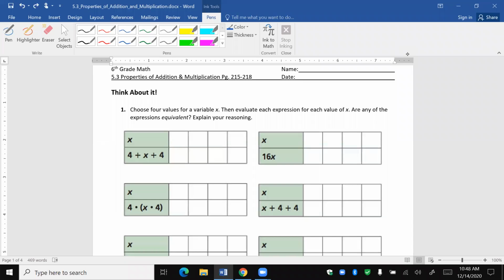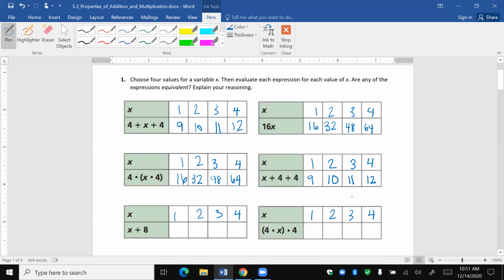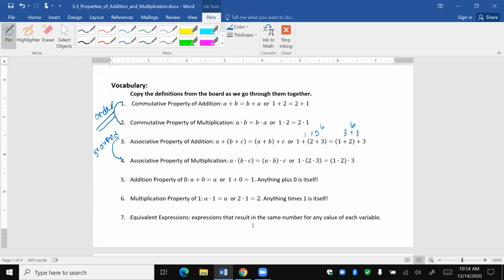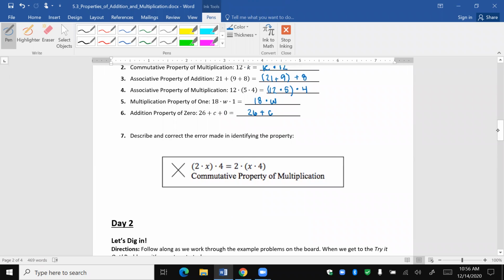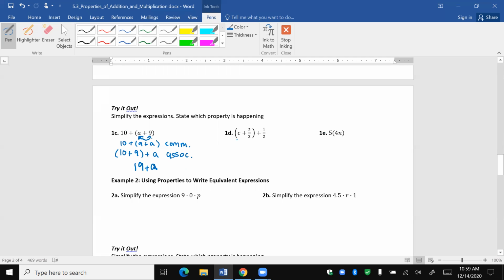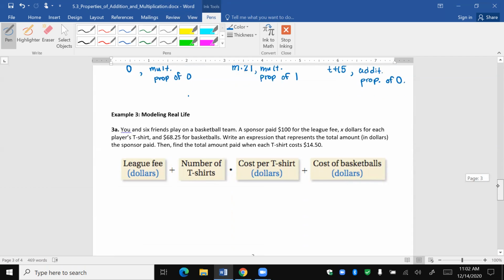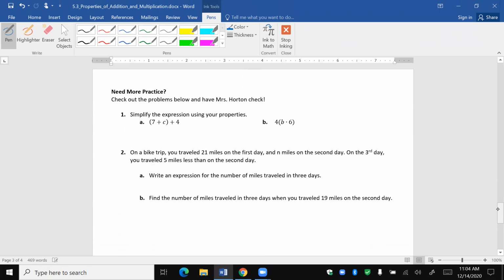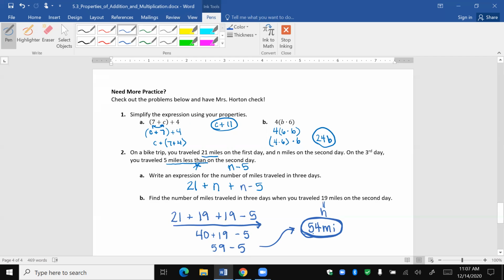5.3 Properties of Addition and Multiplication